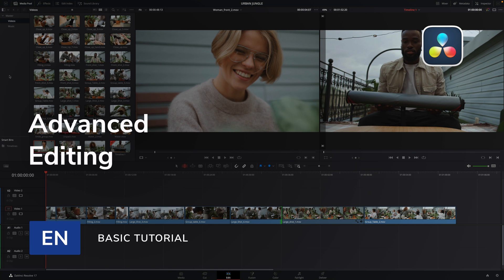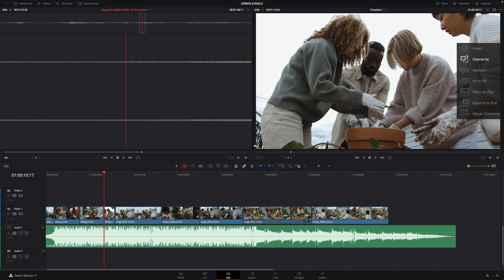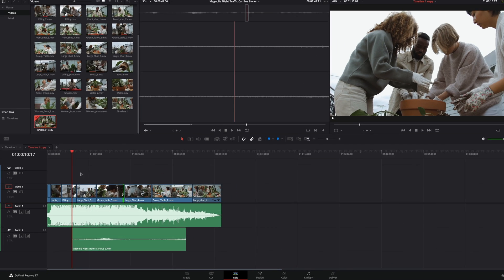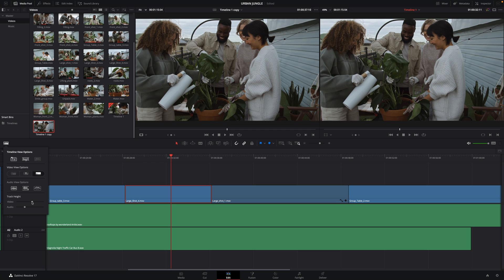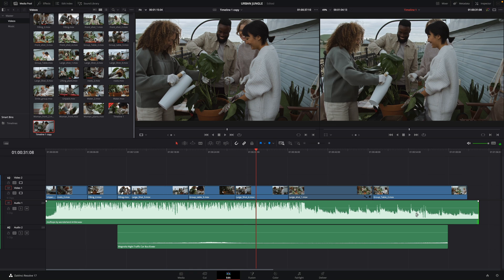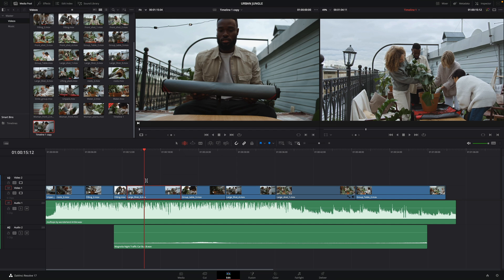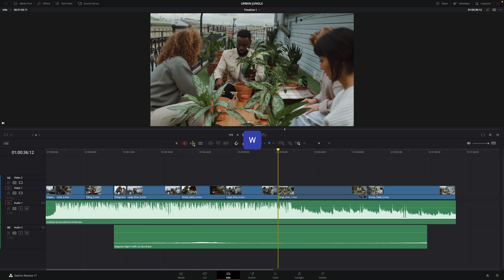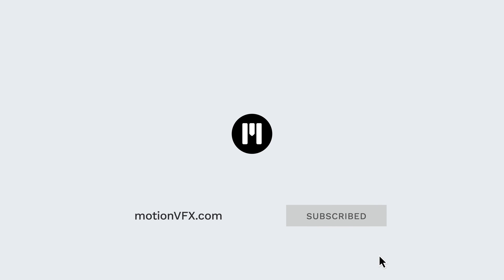Advanced Editing — DaVinci Resolve Lesson 10 — MotionVFX Academy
In this new tutorial, Erwan Le Cloirec will give us a complete tour of the timeline’s options and go deeper into the editing features to refine your project.

00:00 Introduction.
00:15 Adding a music background.
01:14 Adding city atmosphere sounds from the Sound Library.
02:13 How to set the track destination for an audio clip?
02:52 Overview of the timeline options.
03:02 Using Tabs for timelines.
03:45 Using the compare tool to visualize differences between 2 timelines.
04:37 How to enable or disable waveform and thumbnails inside the timeline?
05:28 Setting up the height of the track in the timeline.
05:43 How to manage the waveform?
06:21 Zooming options in the timeline.
07:30 How to create a new timeline and how to set the default values?
08:30 Trim options with the Selection Mode.
08:46 Trim options with the Edit Trim Mode.
10:20 How to use the Dynamic Trim Mode.
12:12 Conclusion.